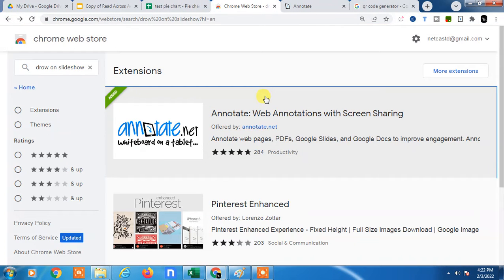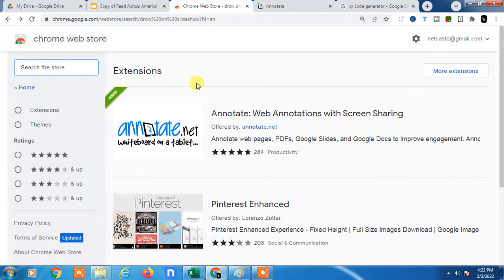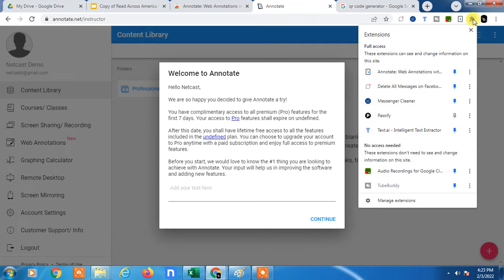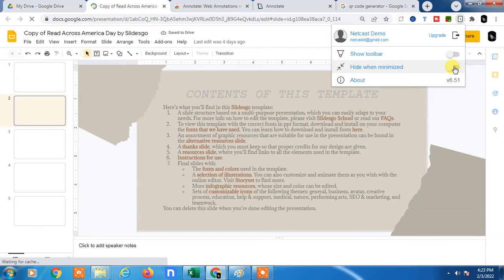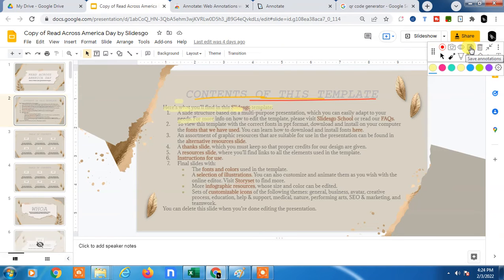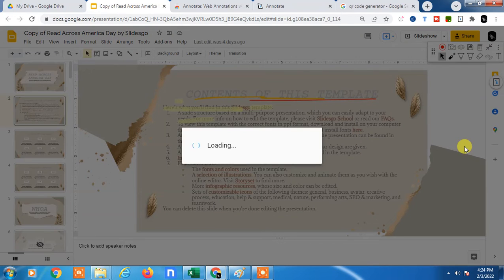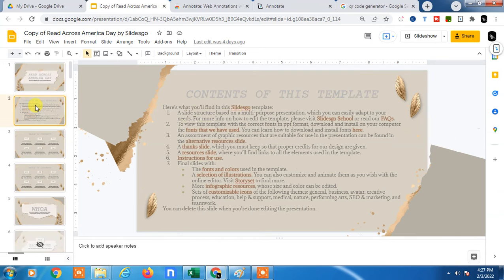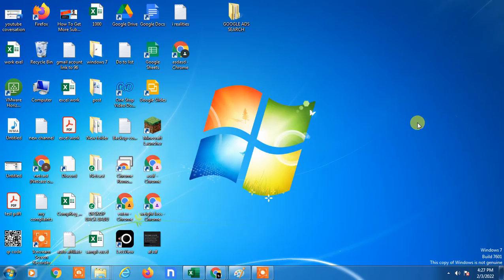How to Write on Google Slides While Presenting | How to Write on Google Slides During Presentation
This video tutorial will learn, how to write on google slides while presenting                                                                or how to draw on google slides while presenting.